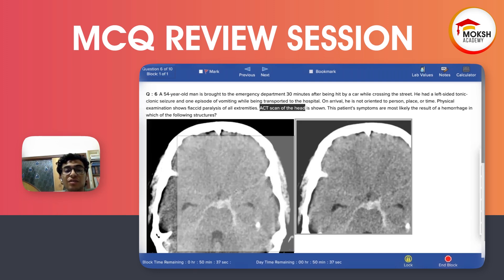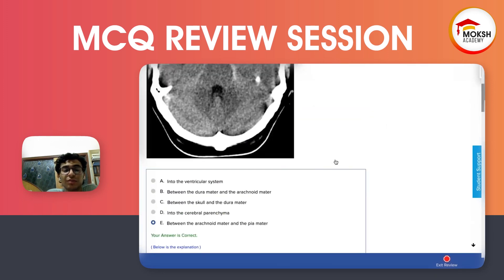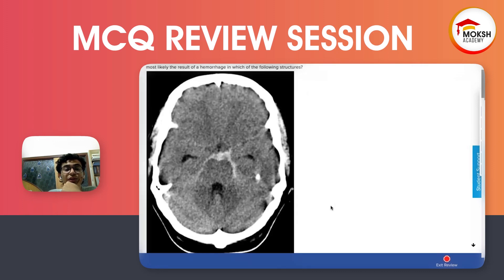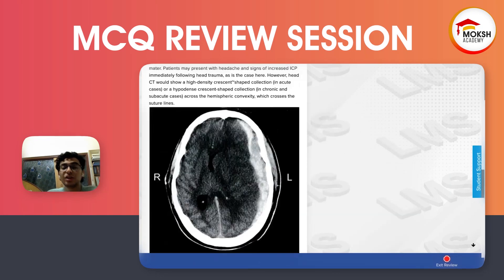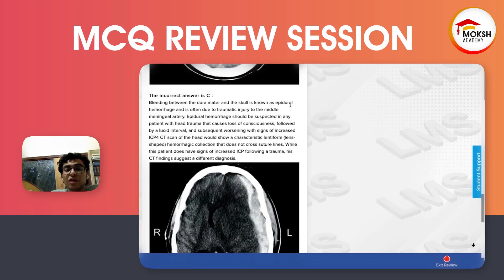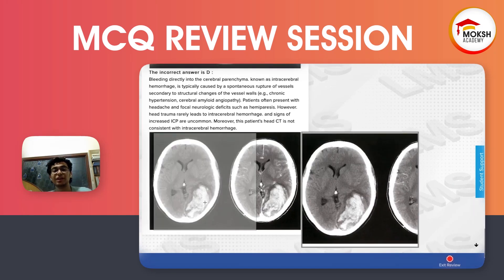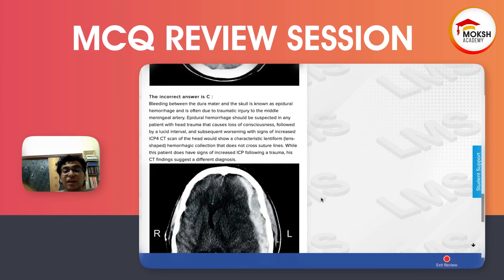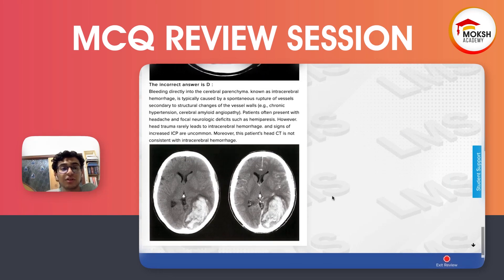Academic Workout #23: MCQ Discussion Head & Neck ,Neurovascular System 2